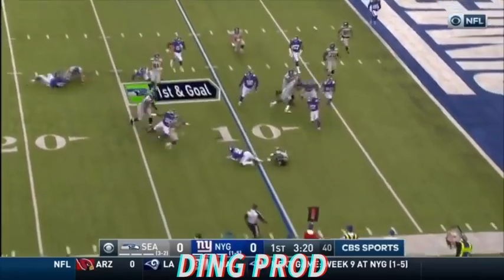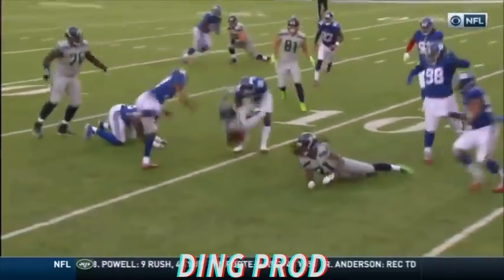Biggest Hits In Football History